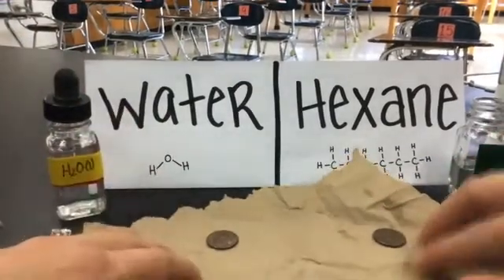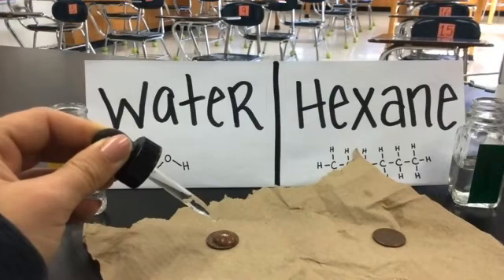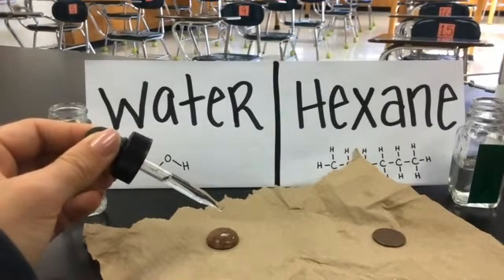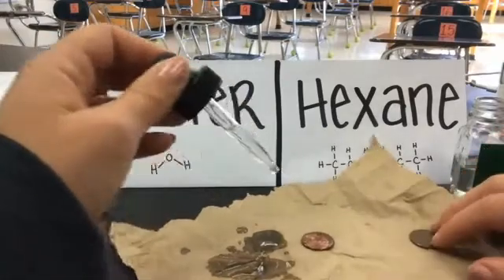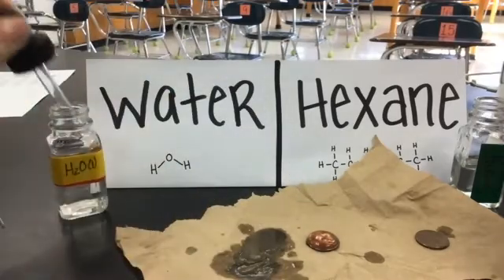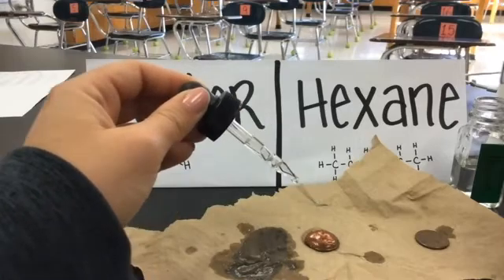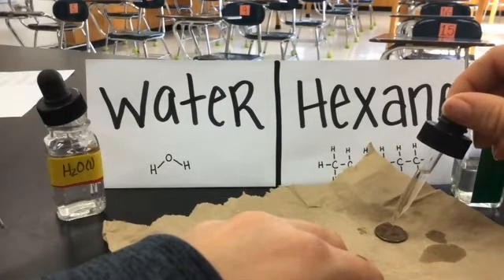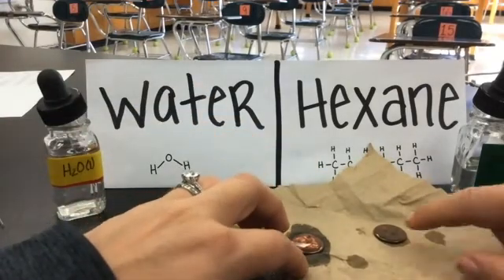Investigation of Water & Hexane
This is a video comparing the properties of water and hexane through different investigations.

0:00 - Part 1: Rate of Evaporation
1:05 - Part 2: Capillary Action
2:50 - Part 3: Surface Tension
5:15 - Part 4: Follow the Leader